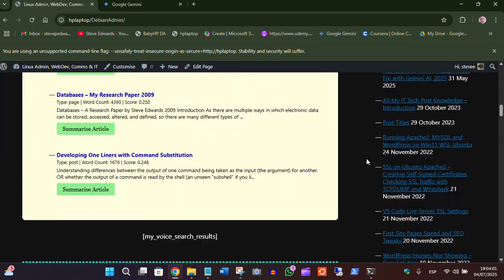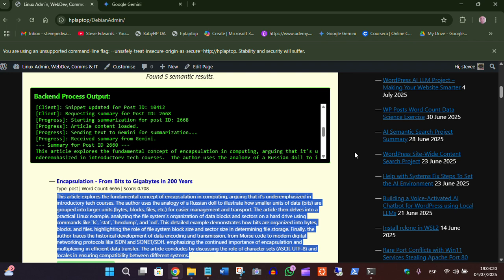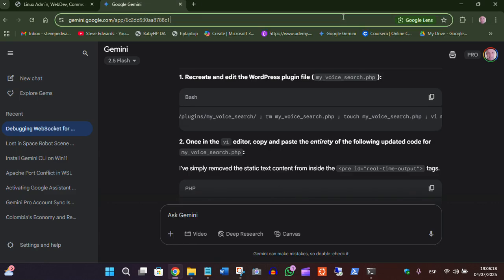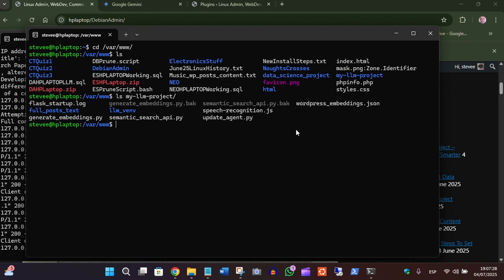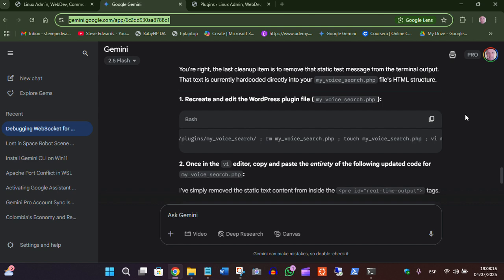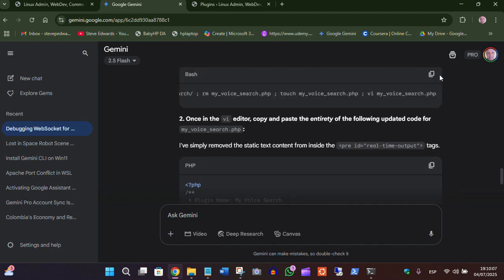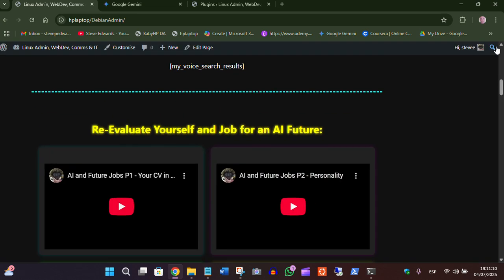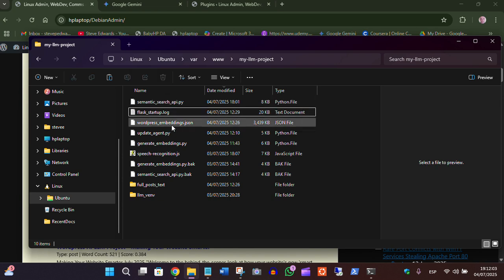WSL2 WordPress AI LLM "Semantic Posts Search" Project Using AI as a Programmer and Debugger